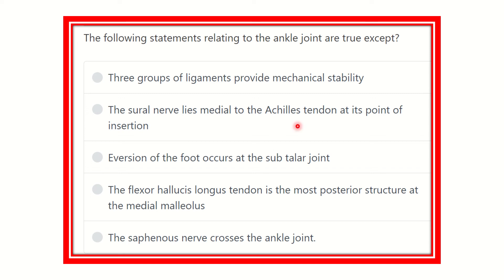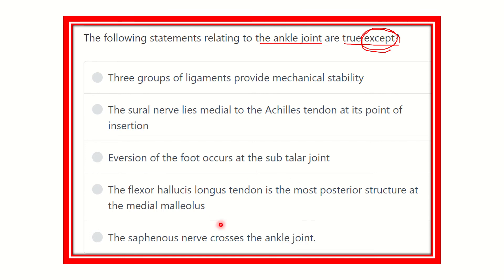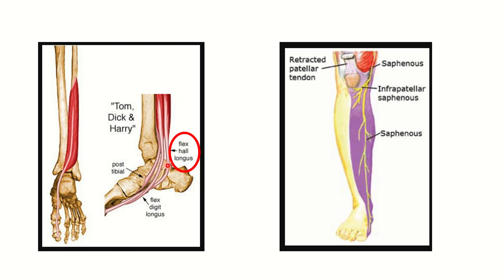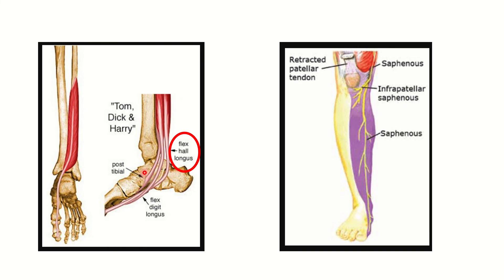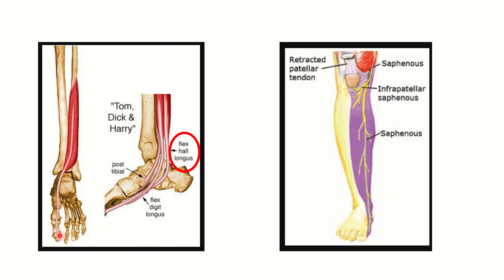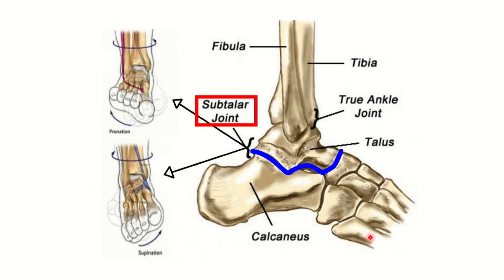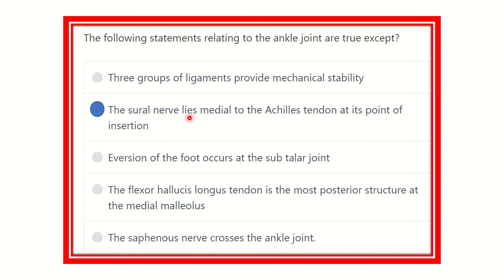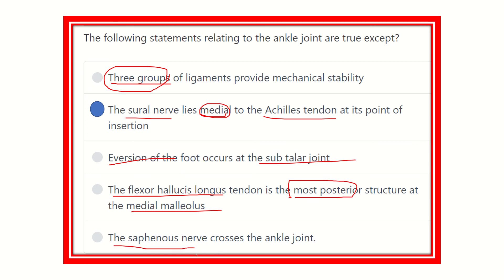Ankle joint anatomy MRCS question solve (CRACK MRCS)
it includes
1. eMRCS videos
2. Fawzia sheet solved
3. Recalls and mores